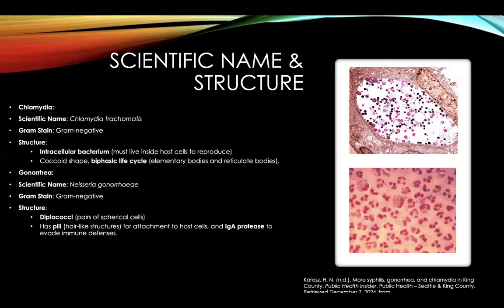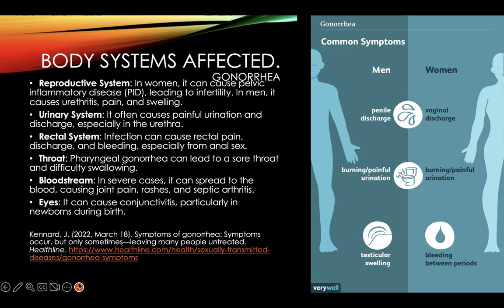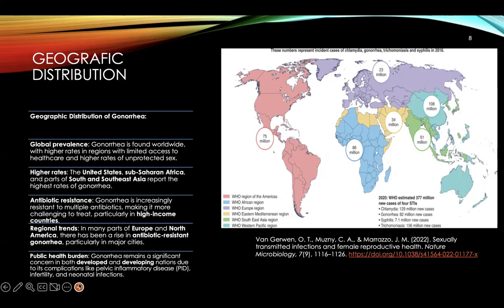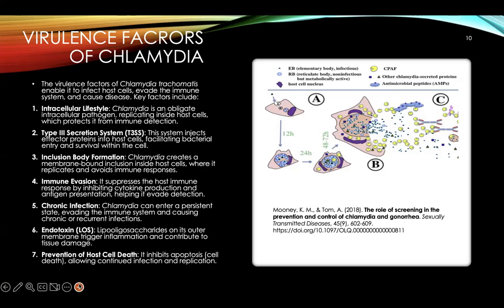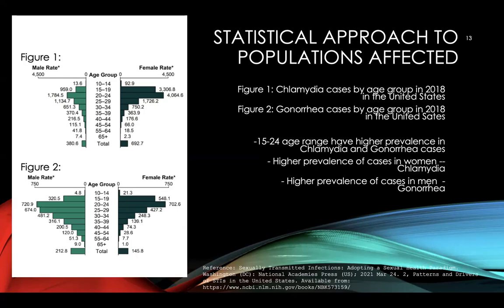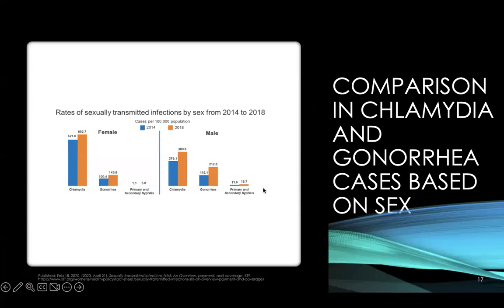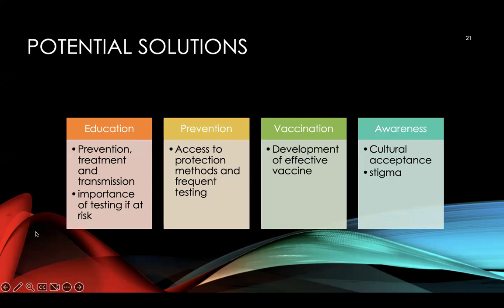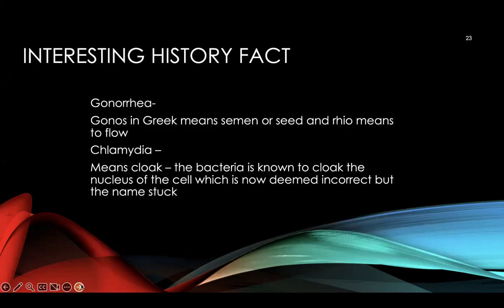Microbiolgy presentation Julia and Aliona